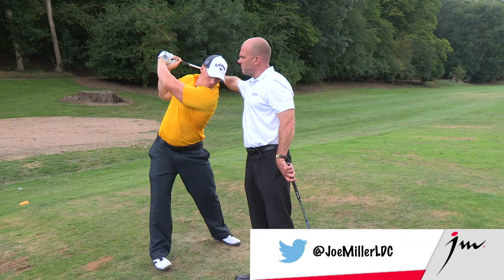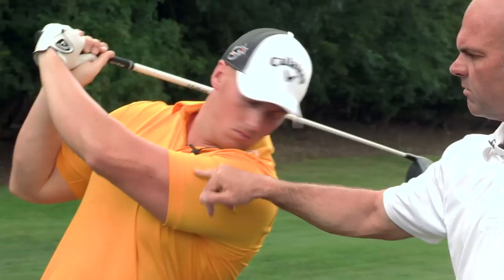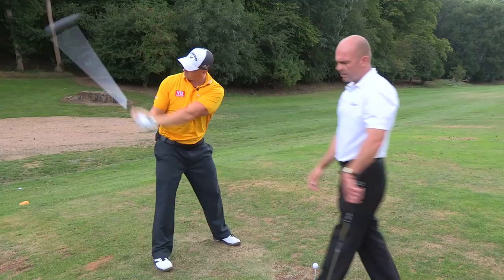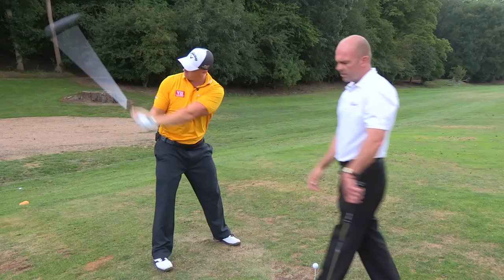Miller And Cox: Backswing | Joe Miller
In this episode Professional Long drive Golfer Joe Miller and his coach Lee Cox show you the backswing and the effects it has on the driver.

-- 1st European to win the Re/Max World Long Driving Championship and regarded as one of the best long drive golfers in the world --